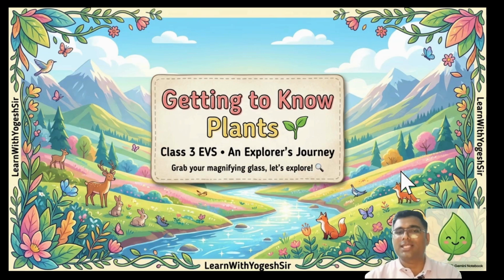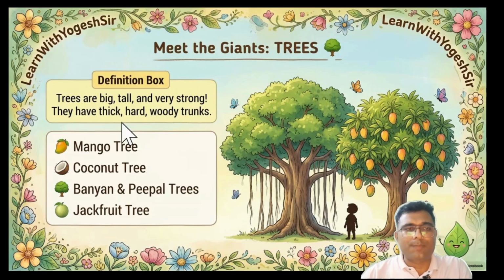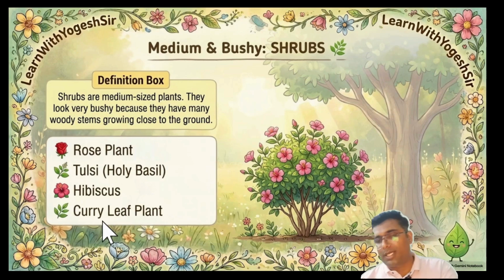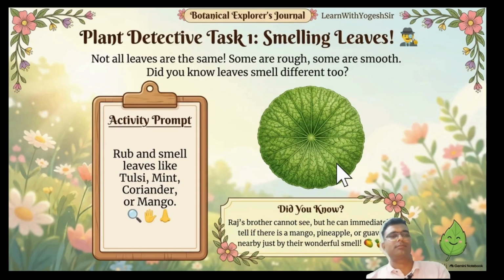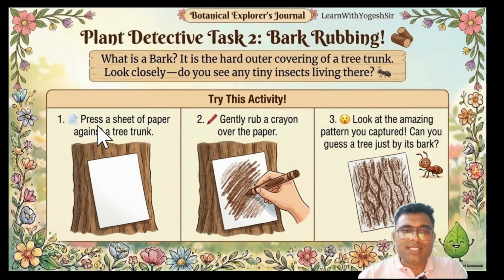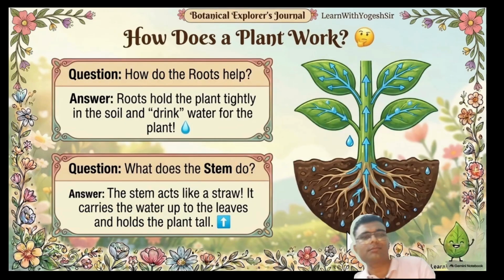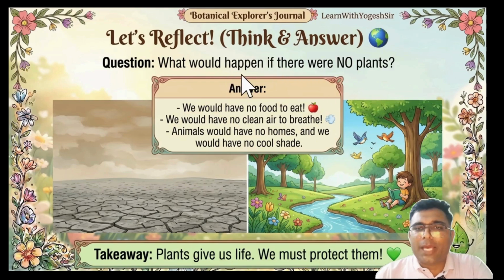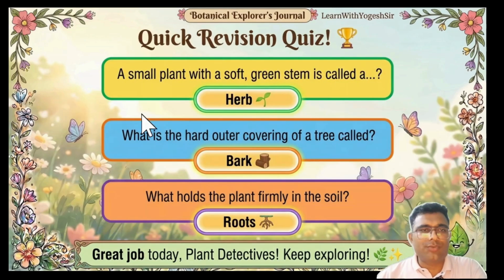Class 3 EVS Chapter 4 | Getting to Know Plants | Complete Lesson & Solved Q&A | LearnWithYogeshSir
🌱 Welcome to LearnWithYogeshSir! 🌿

In this video, we dive into the beautiful and green world of plants from Class 3 EVS (TWAU), Chapter 4: "Getting to Know Plants".

Using our interactive, colorful, and child-friendly classroom presentation, we explain the entire chapter page-by-page. This video is designed to help Class 3 students understand, remember, and enjoy every single concept easily!

👉 What you will learn in this video:
• What are the different parts of a plant? (Roots, Stem, Leaves, Flowers, Fruits) 🌸
• Different types of plants around us (Herbs, Shrubs, Trees, Climbers, and Creepers) 🌳
• The amazing functions of roots and stems 💧
• Why leaves are called the "kitchen of the plant" 🍃
• Fun textbook activities, observations, and interactive questions.
• Complete Solved Questions & Answers directly from the NCERT chapter! 📝

This is a perfect resource for students preparing for exams, parents helping with homework, and teachers looking for a visual classroom aid.

[Insert Your Channel Subscription Link Here]

Catch up on all the chapters of Class 3 EVS here: [Insert Your Playlist Link Here]

Did you find this chapter easy to understand? Which plant is your favorite?